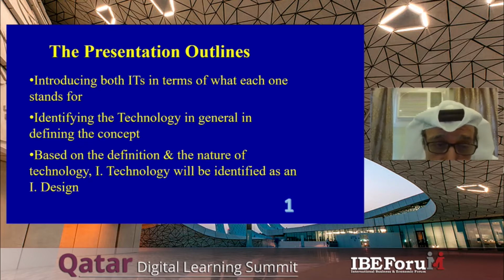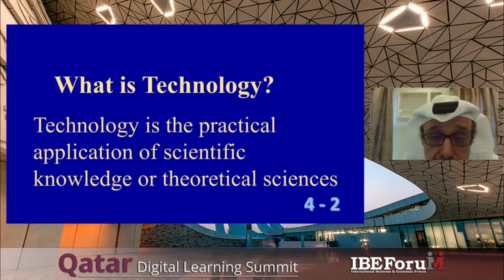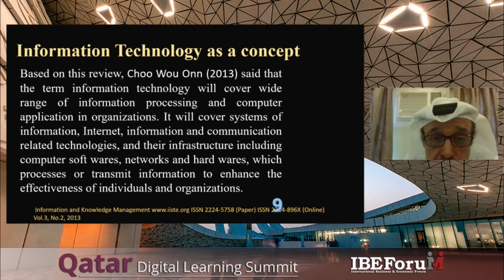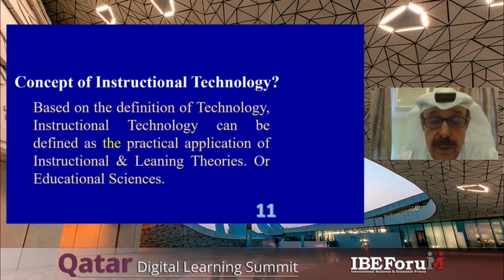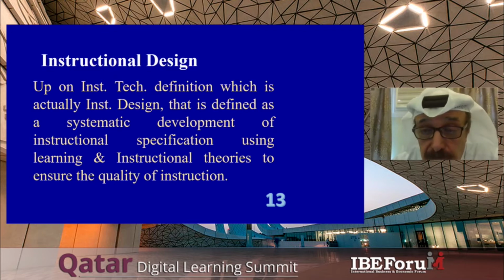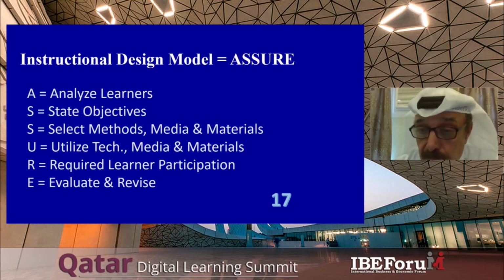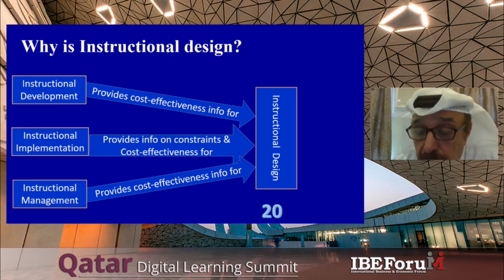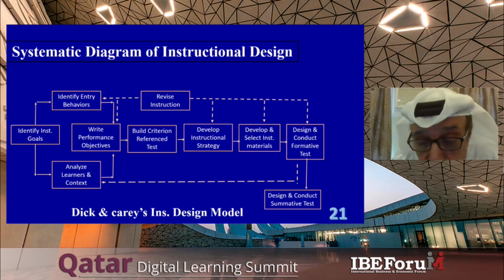Qatar Digital Learning Summit 2021 | Ahmed Al Saai